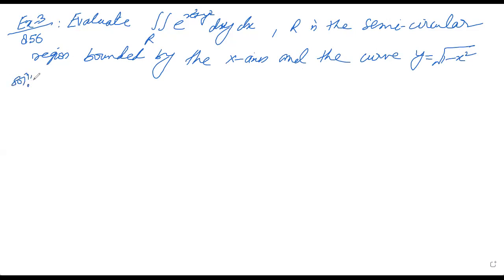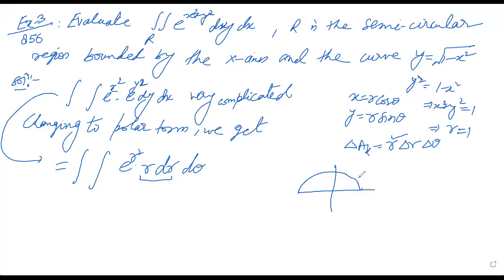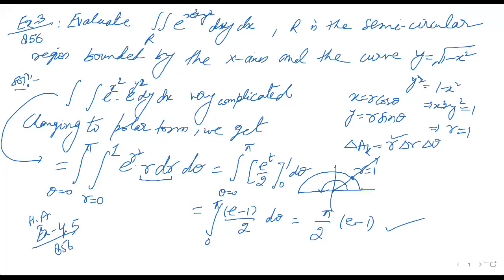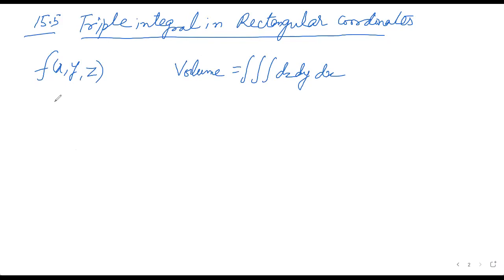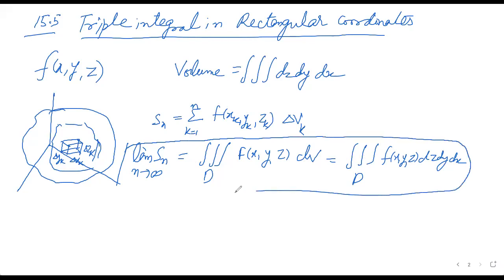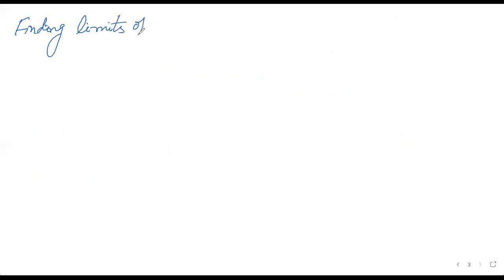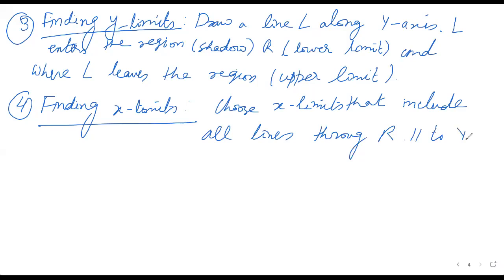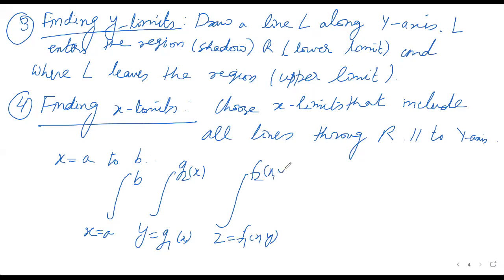Lec-32 Problems on Polar form